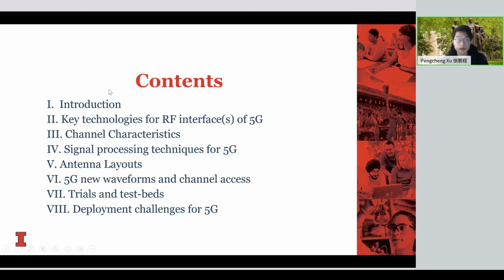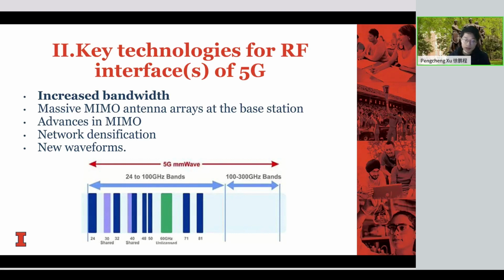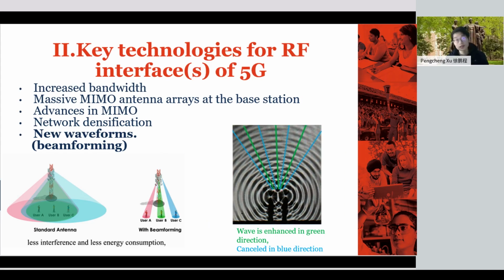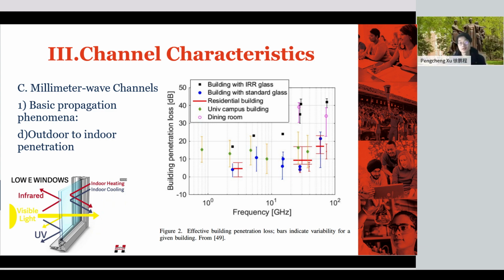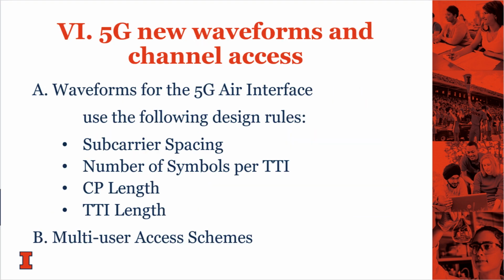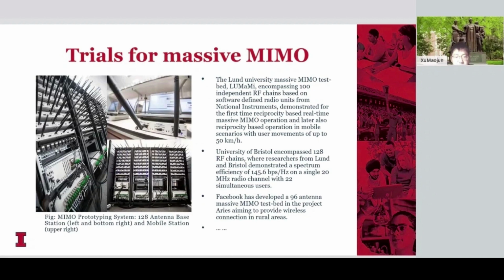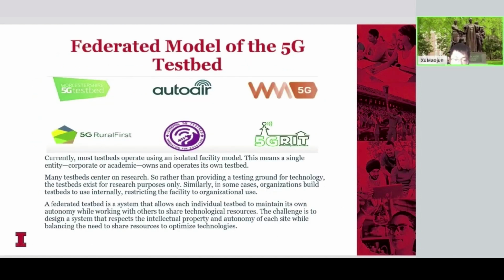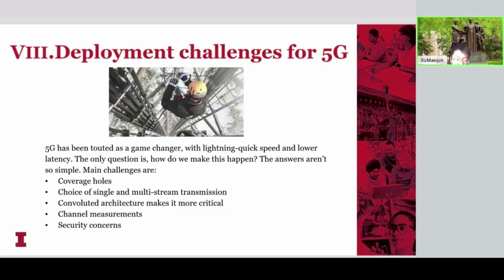5G: A Tutorial Overview of Standards, Trials, Challenges, Deployment and Practice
UIUC 2022 Fall CS 438 Communication Network
Mini Project